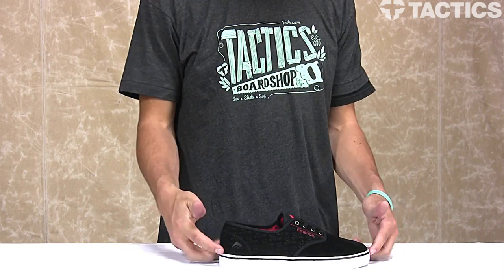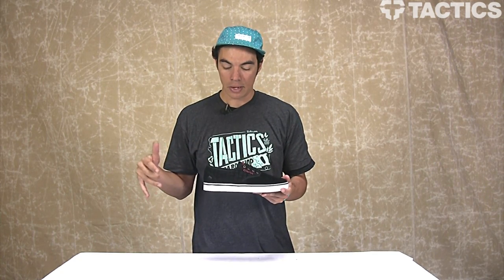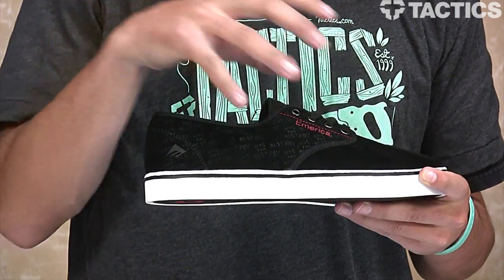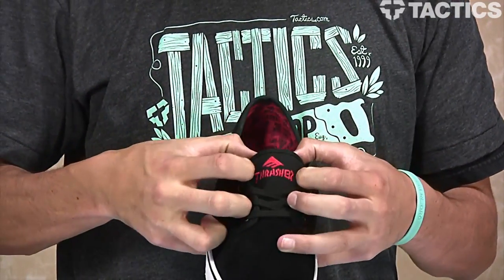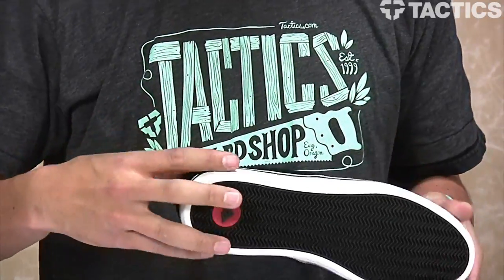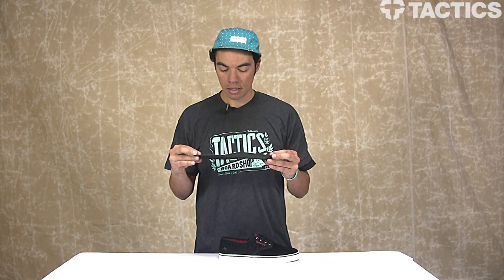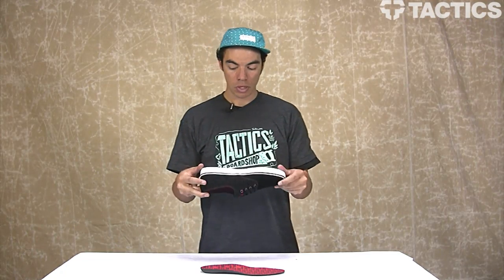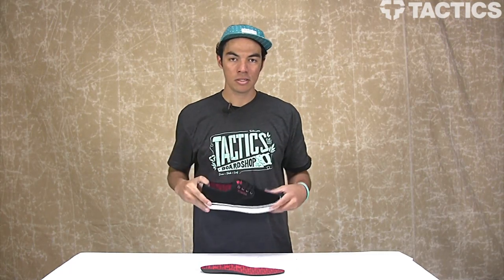Emerica Laced Thrasher x Baker Skate Shoes Review - Tactics.com